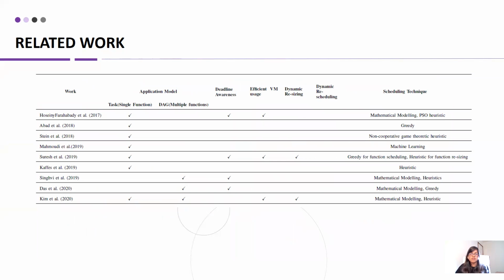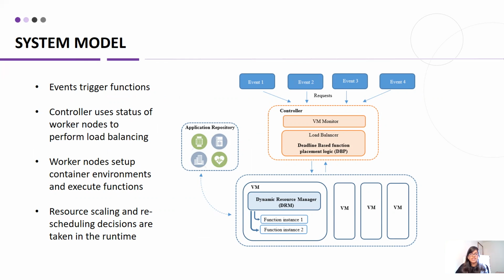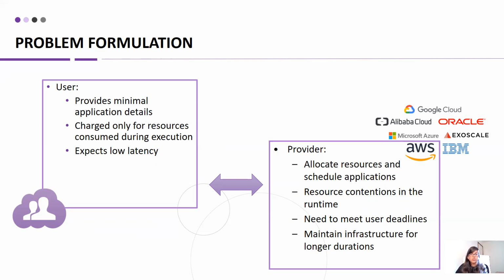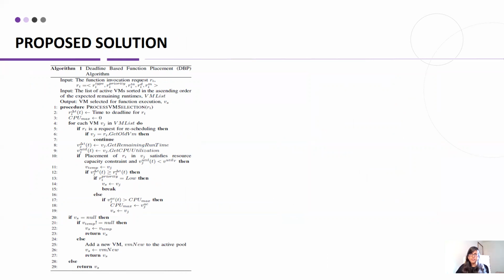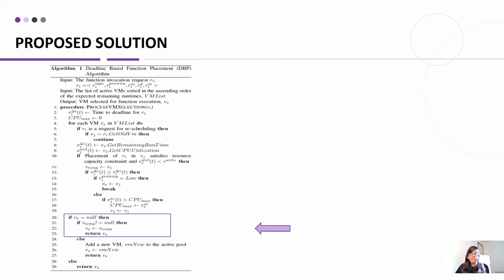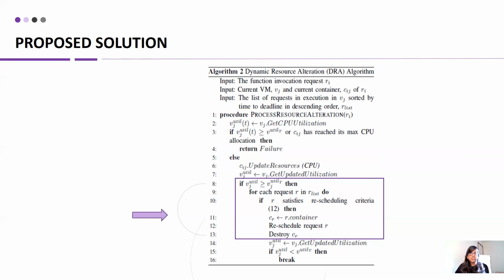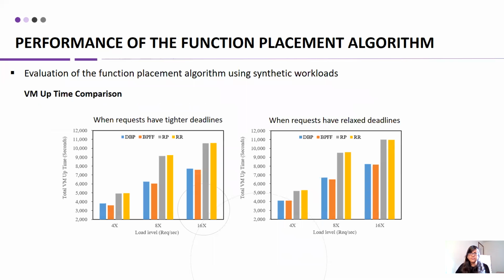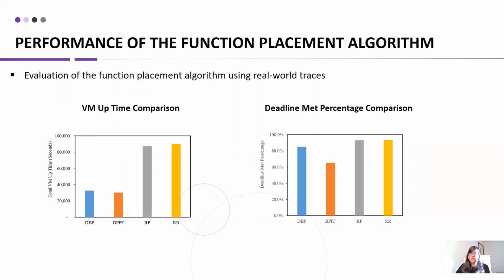CCGrid 2021: Session 9 - Anupama Mampage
Paper Title: Deadline-Aware Dynamic Resource Management in Serverless Computing Environments